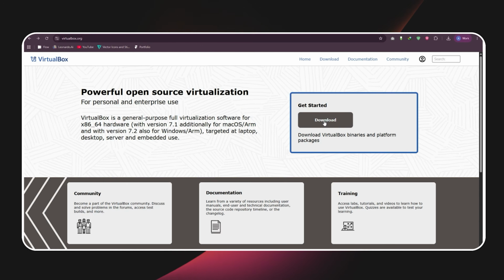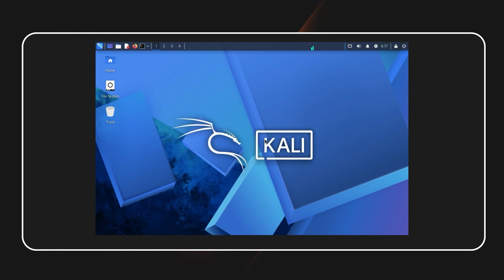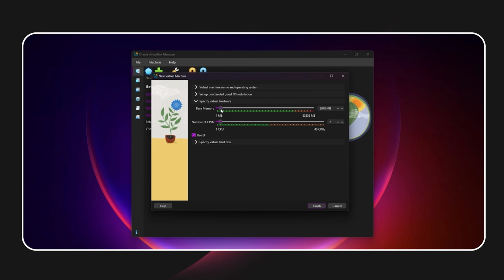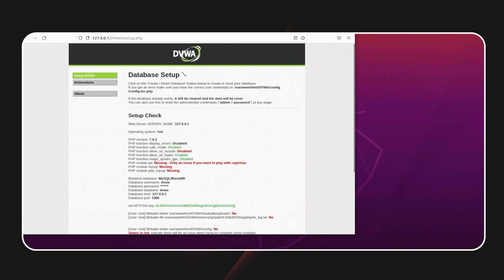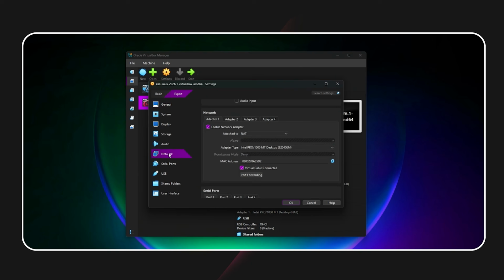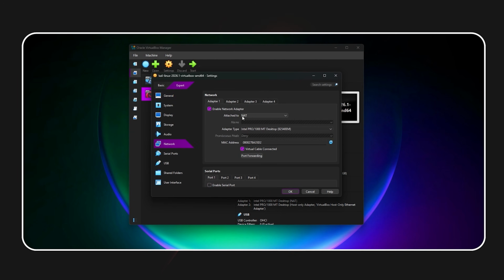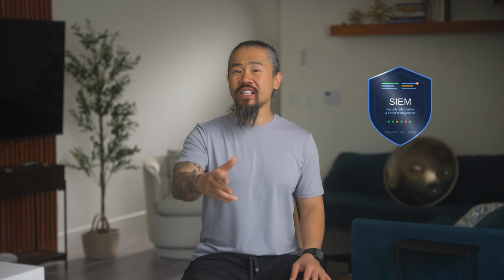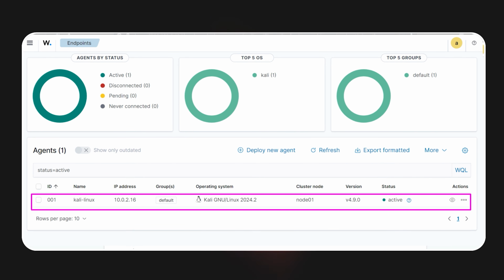How to Make Your Own FREE Cybersecurity Home Lab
Work with me to land your first job in cybersecurity, IT, or network engineering (even if you don't have any experience) ➡️

Want to work in tech but aren't sure which path is for you? Take the free quiz to discover your ideal tech career based on your personality, lifestyle preferences, and current skills ➡️

If you’re looking to get to the next level with your cybersecurity/tech/IT skills, setting up a home lab is the perfect way to do it. In this video, I’ll walk you step by step through everything you need to know to create your own home lab.